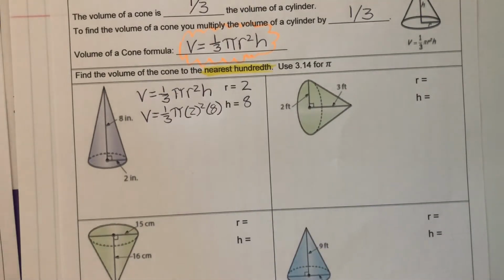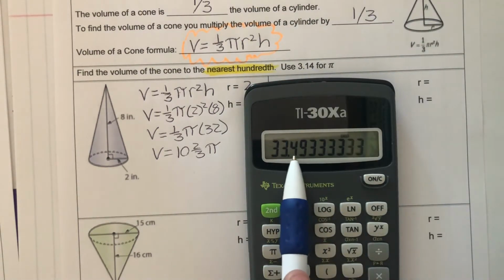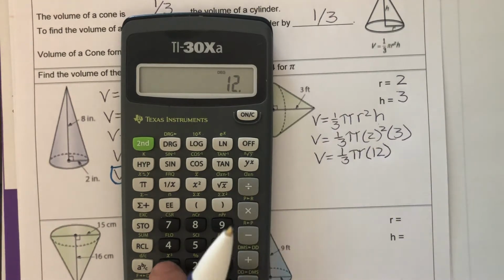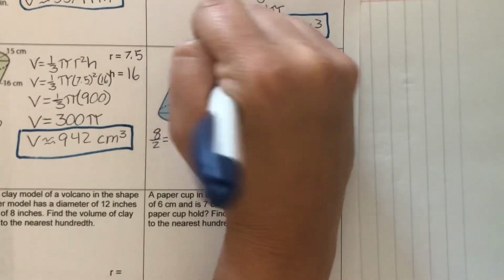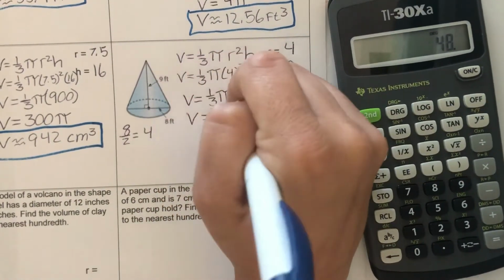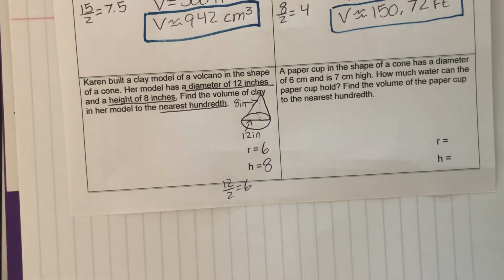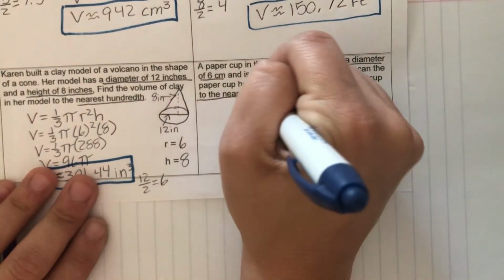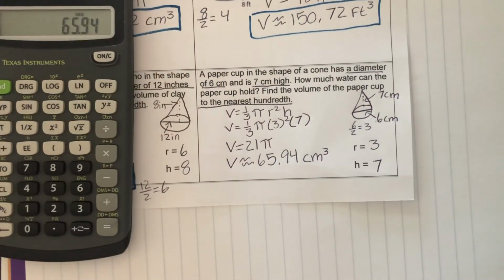Volume of a Cone